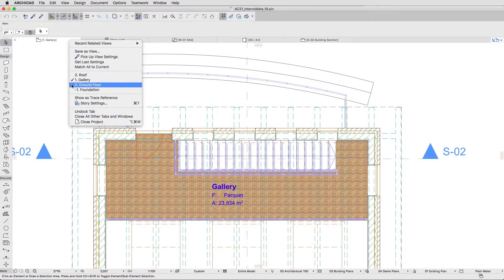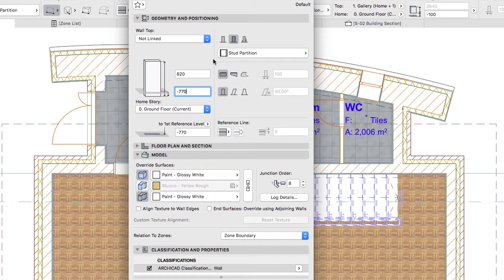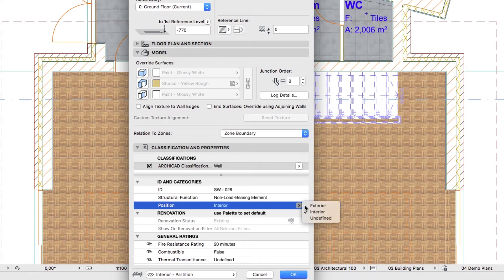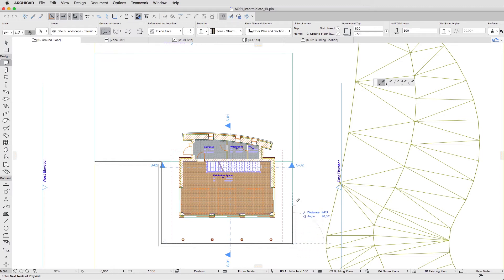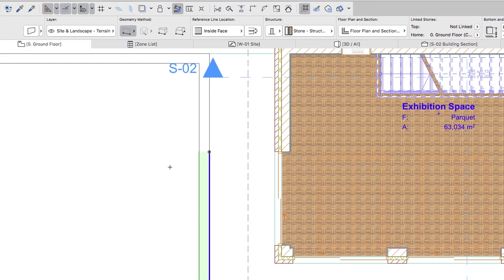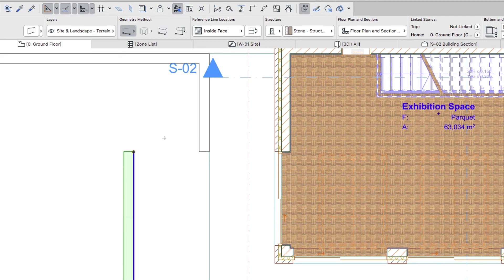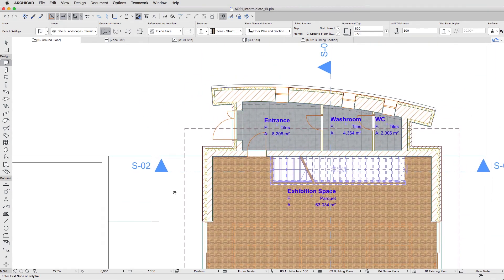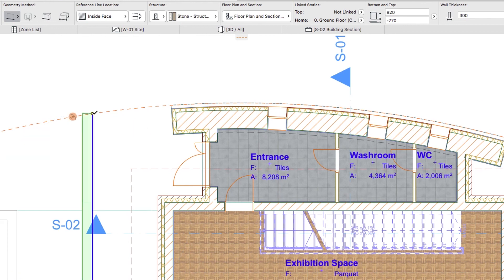Retaining Walls - ARCHICAD Training Series 3 - 47/84